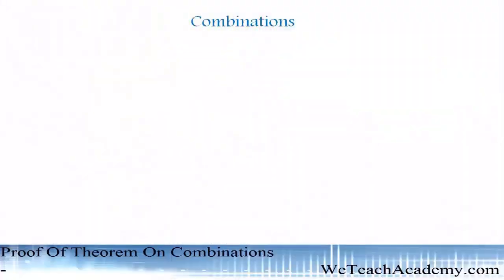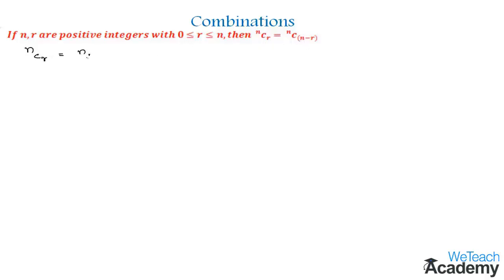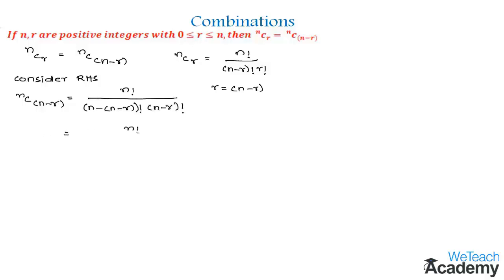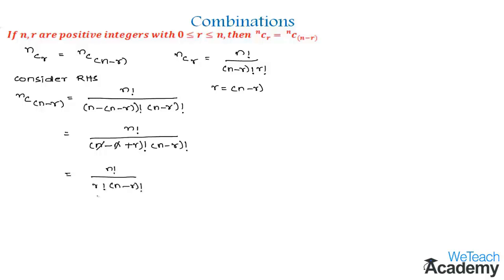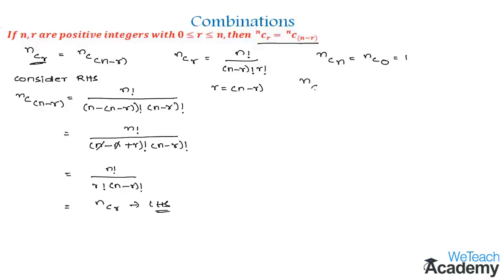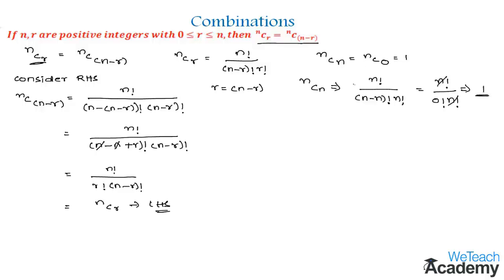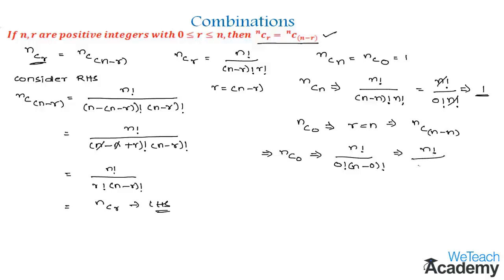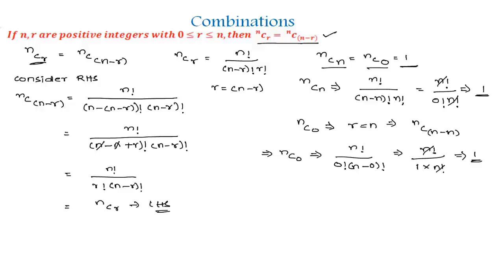Proof Of Theorem On Combinations / Permutations And Combinations / Maths Algebra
Lesson  : Combinations